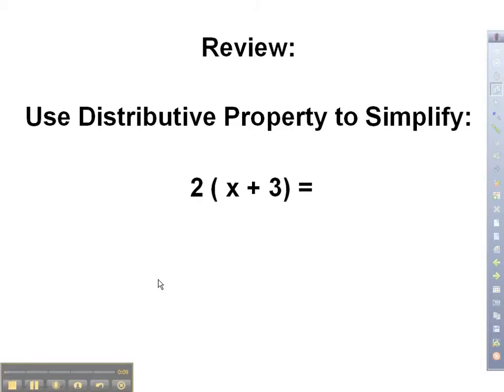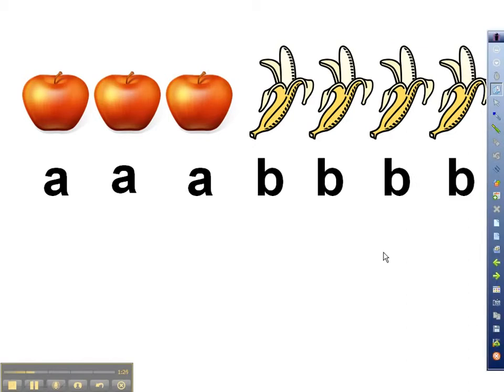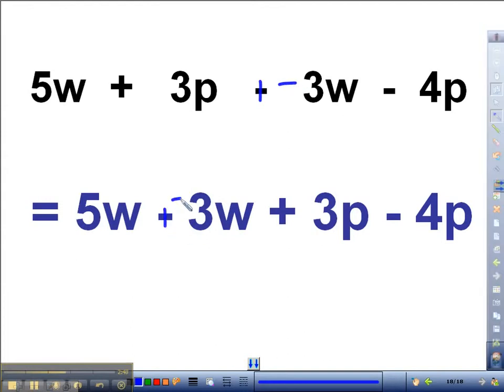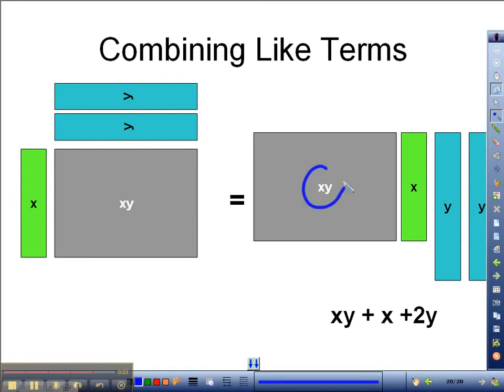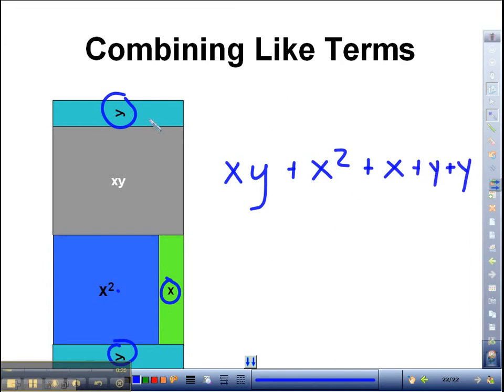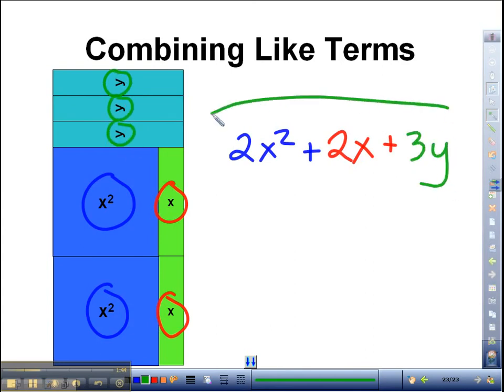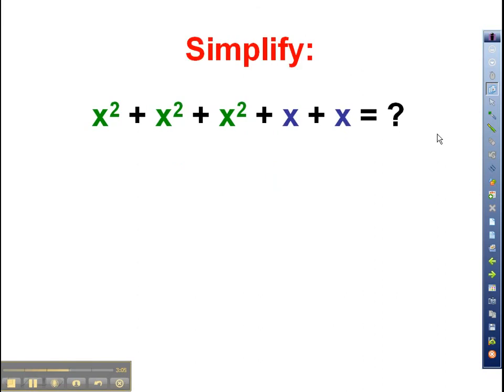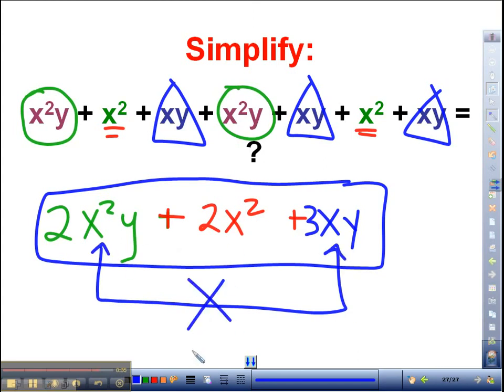Algebra1 F Combining Like Terms goes with L1-7 BBJH Tucker